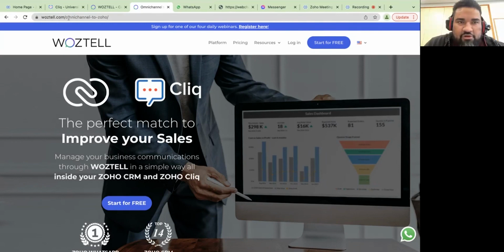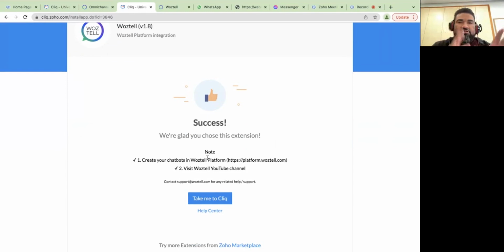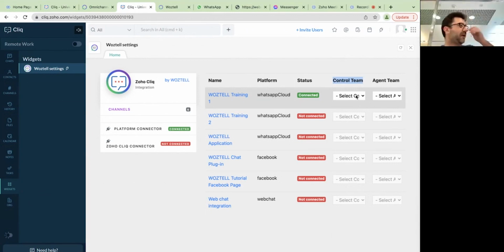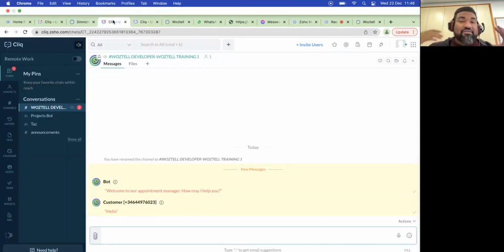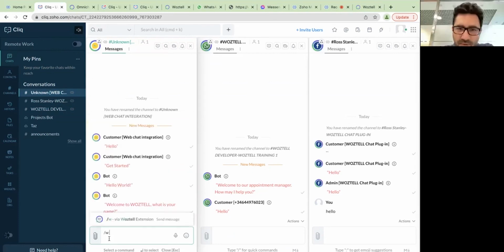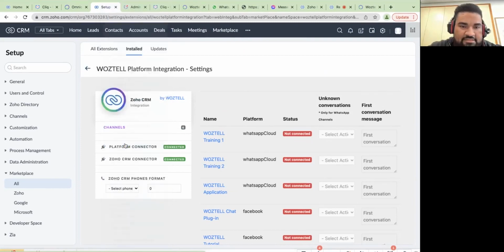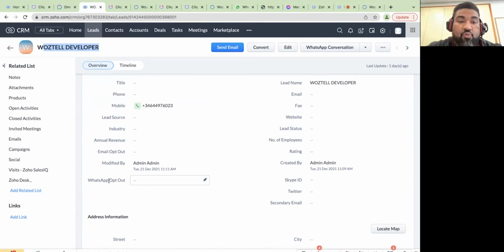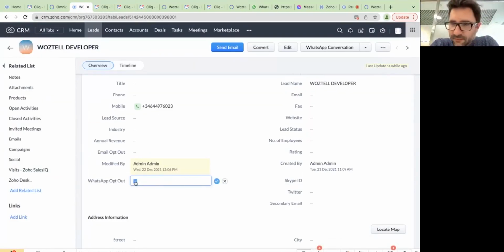How to integrate ZOHO Cliq & ZOHO CRM with WOZTELL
In this tutorial we are going to explain step by step how to integrate WOZTELL with ZOHO Cliq and ZOHO CRM and thus be able to manage channels such as WhatsApp, Facebook, Instagram or the chat of your website from ZOHO.

✅  In order to perform this tutorial we will need:

👉 A free or paid WOZTELL account (if you don't have one yet you can create one here).

👉 A ZOHO account with access to Cliq.

👉 It is recommended to have prepared in WOZTELL the channels you want to integrate into ZOHO Cliq before starting the tutorial.

00:01 - Intro
00:22 - WOZTELL + ZOHO Cliq Integration
19:39 - WOZTELL + ZOHO CRM Integration

FREE RESOURCES

🚀  SET UP YOUR FIRST CHATBOT FOR FREE IN A FEW MINUTES (WITHOUT PROGRAMMING):